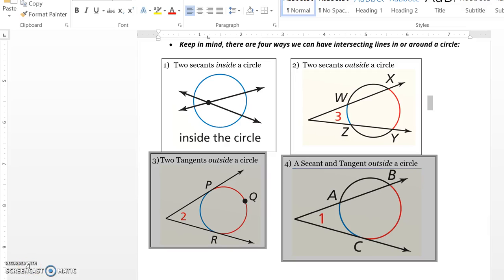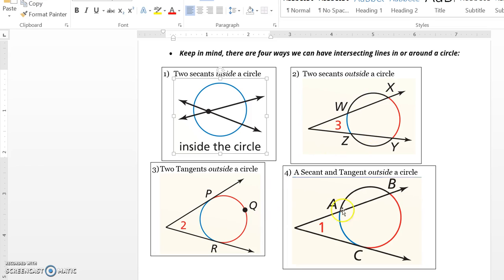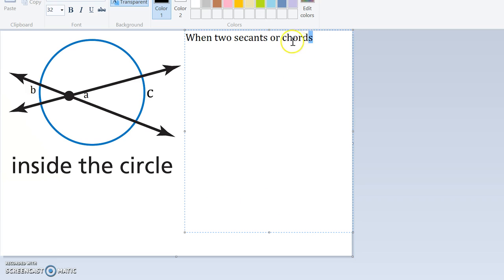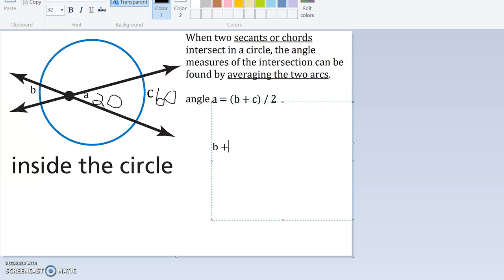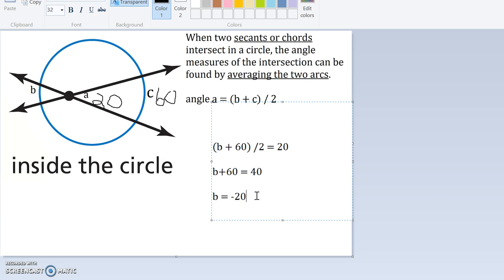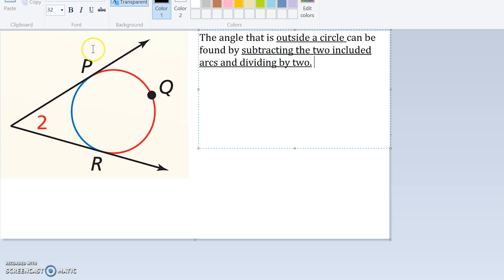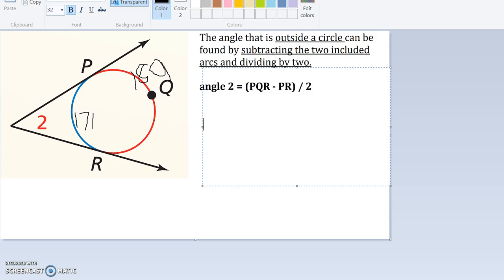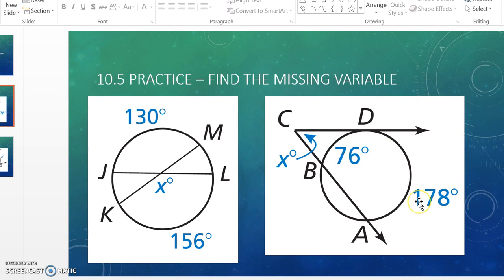10 5, Angles in and Out Cirlces, Explain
We're finally doing secants and tangents! This is a lesson that mostly deals with angles in and out of circles